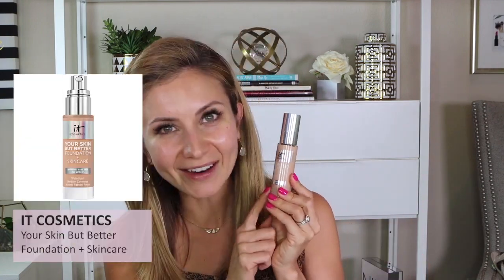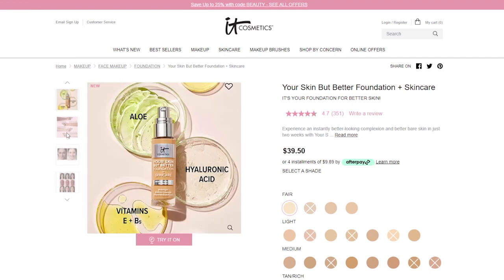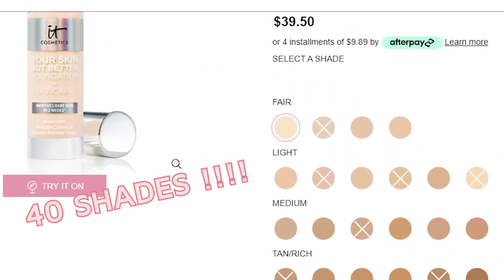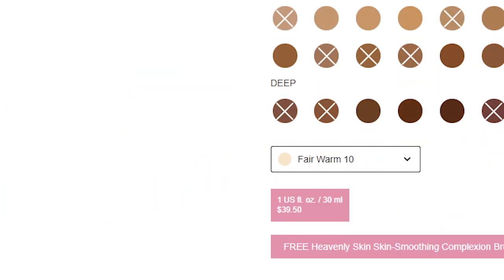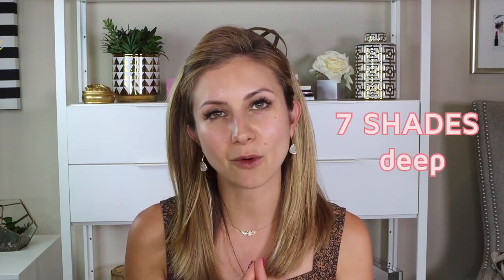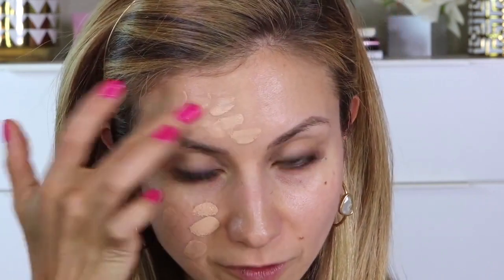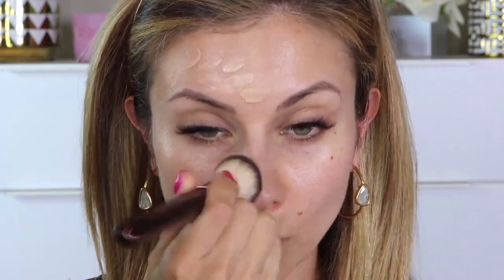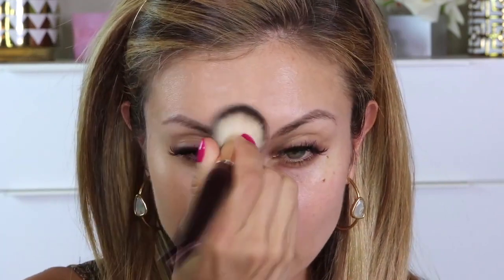NEW IT Cosmetics Your Skin But BETTER Foundation + Skincare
Hi Friends! I hope you enjoy this video. Have you tried this foundation? What are your thoughts on it?

Timecodes
0:00 - Intro
1:44 - Foundation Overview
4:41 - Foundation Application
10:22 - Concealer
13:02 - Setting Powder
14:07 - First Check-In
15:49 - Second Check-In
17:08 - Final Check-In and Review

===MAILING ADDRESS===
Lisa J
3660 Stoneridge Rd
Suite G-101